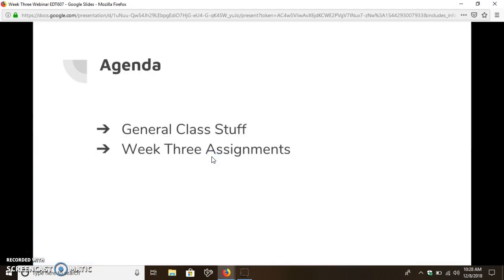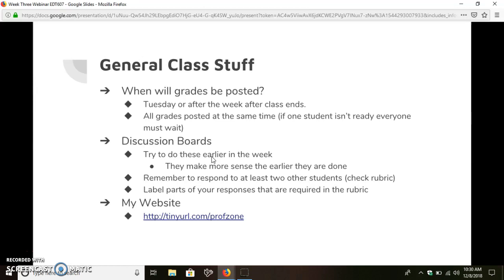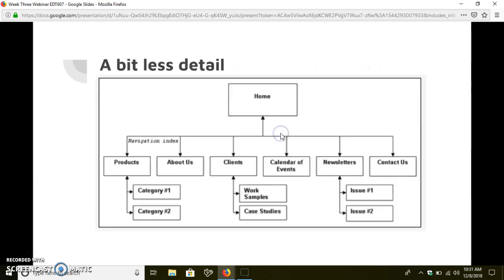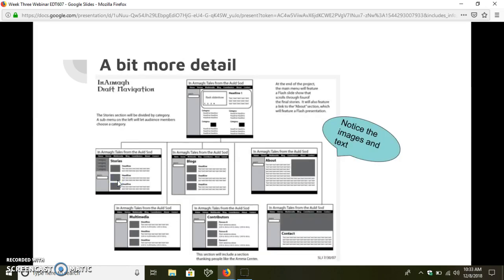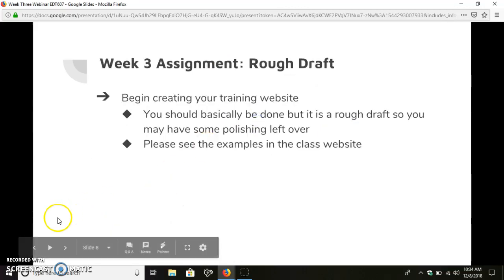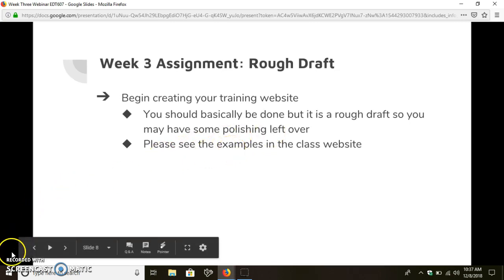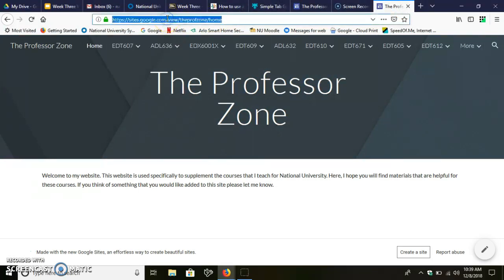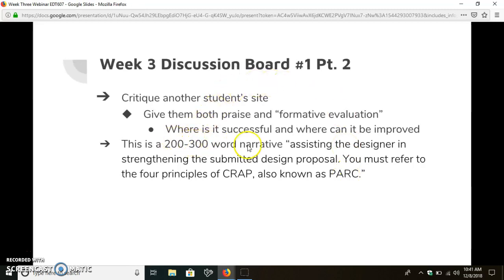EDT607 Week 3 Webinar